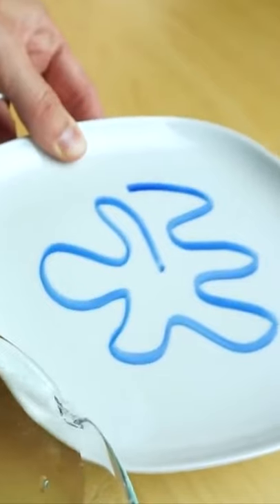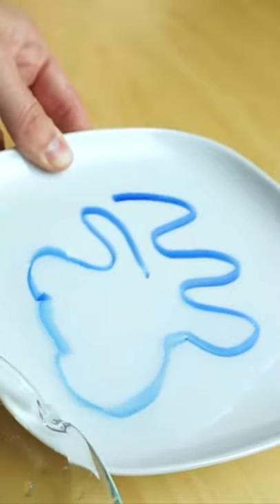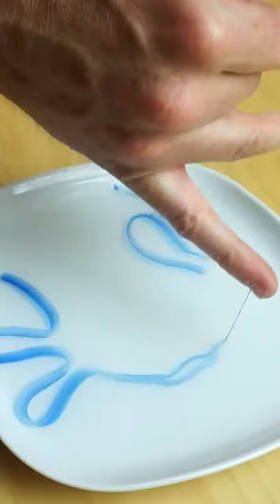Drawing on Water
In this video I show you how to draw on water